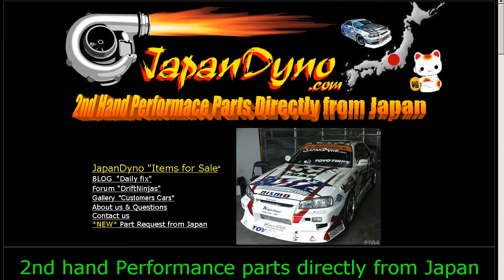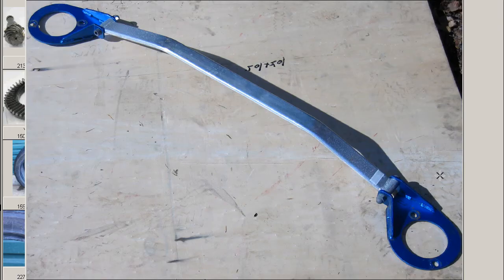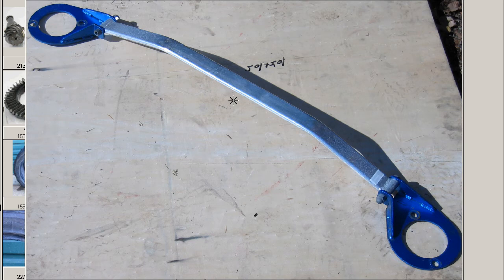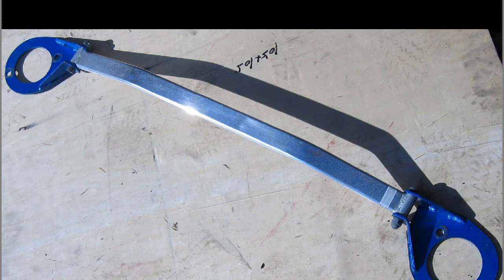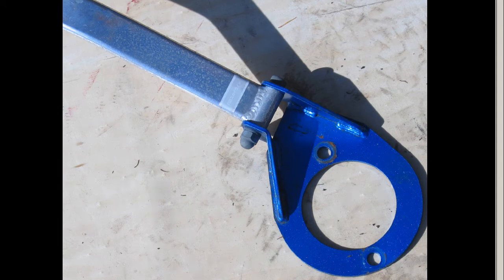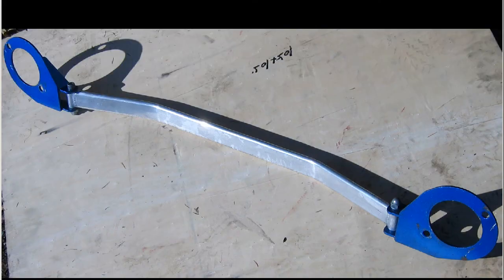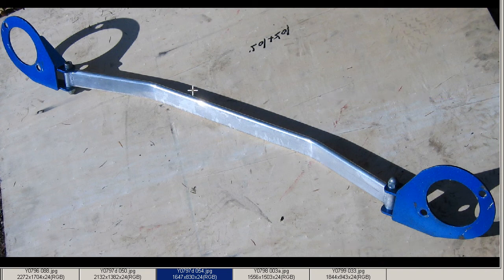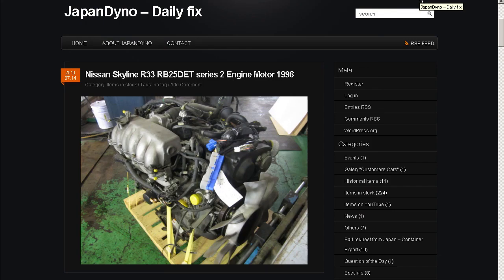CUSCO front tower bar r33 skyline